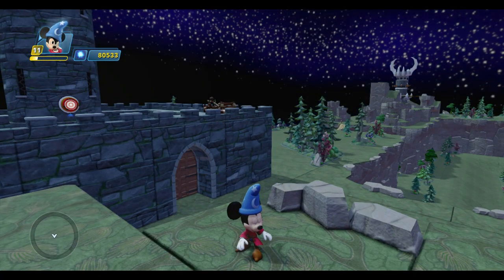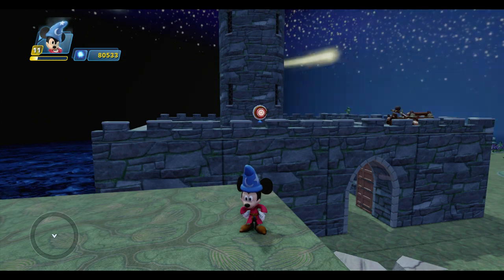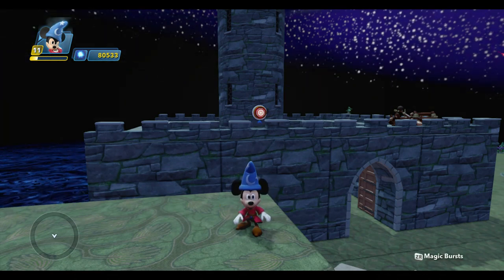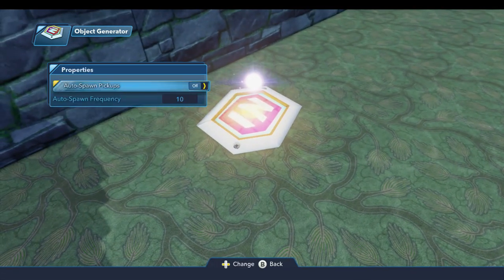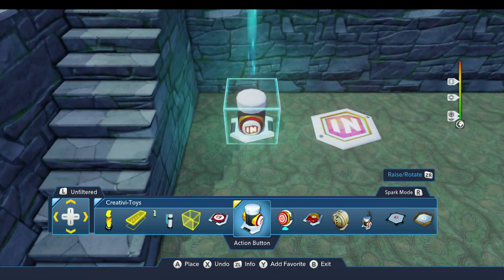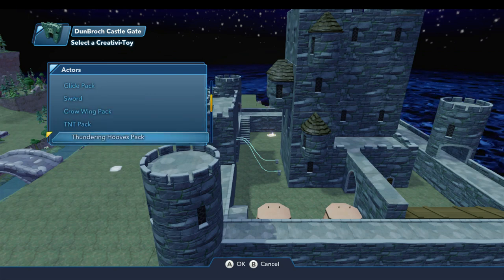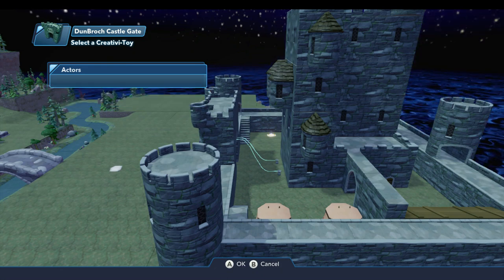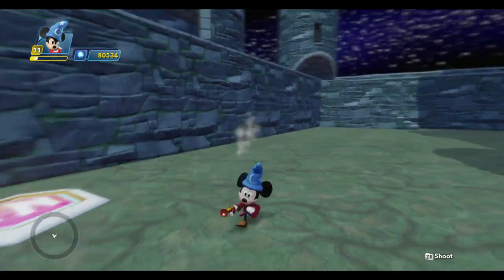Toy Box Tutorials #9 - The Object Generator - Disney Infinity 3.0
On today's episode of Toy Box Tutorials, we're going to look at the Object Generator. This Creativi-toy allows you to select from a wide variety of packs, tools, and items to add to your toy box world.